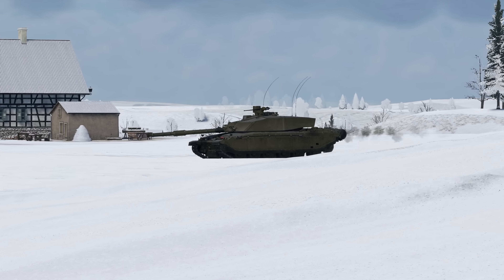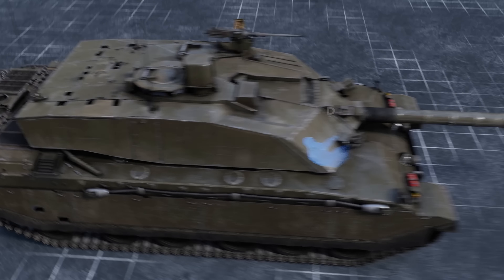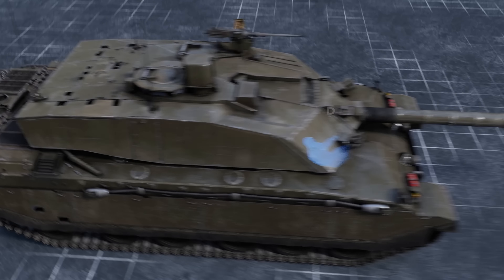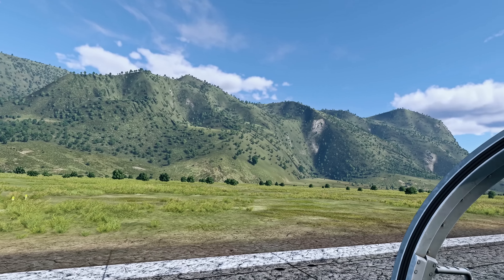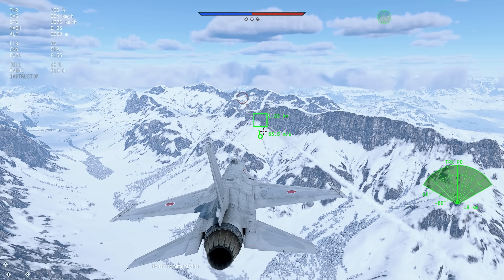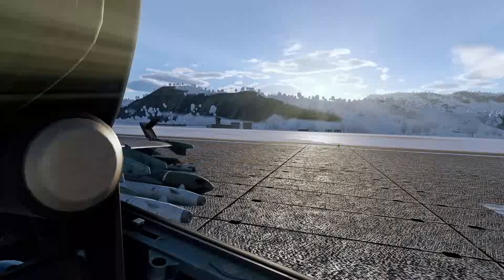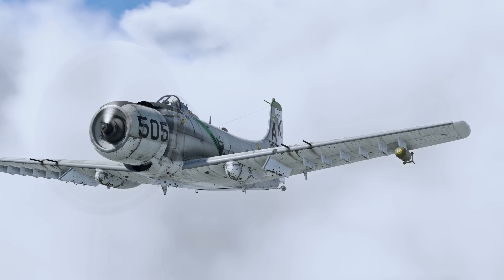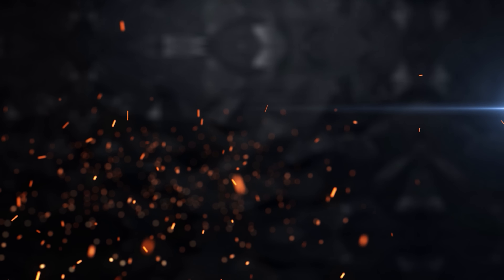THE SHOOTING RANGE 346: Sky Guardians Vehicles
In this episode:

00:00 — Introduction
00:25 — Metal Beasts: Unconventionally Quick British Tank
03:19 — Pages of History: German Armored Cars
07:29 — Tactical Briefing: Sky Guardians
10:59 — Hotline